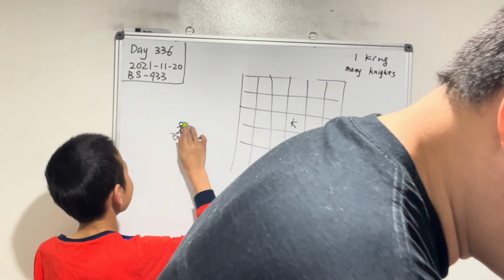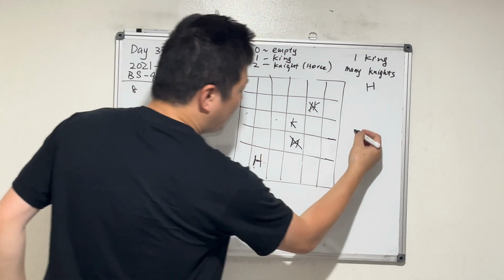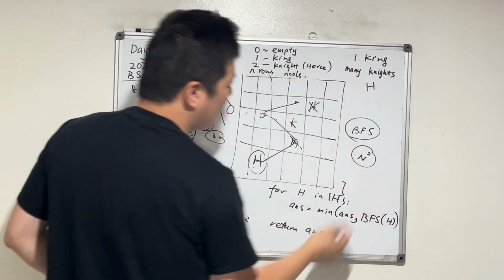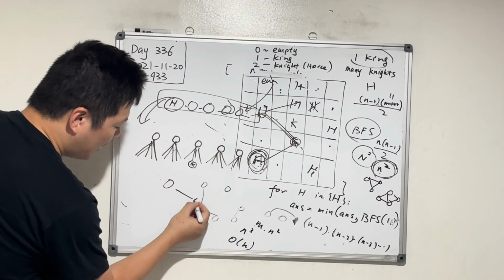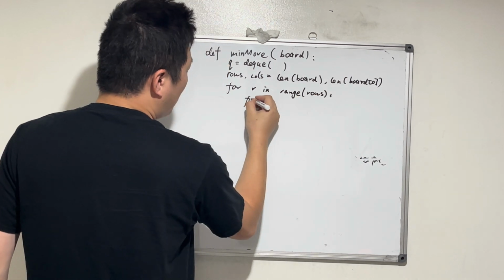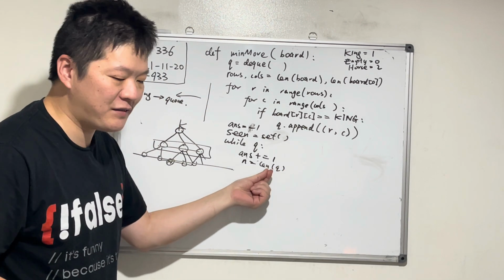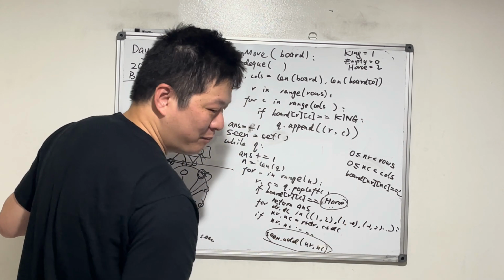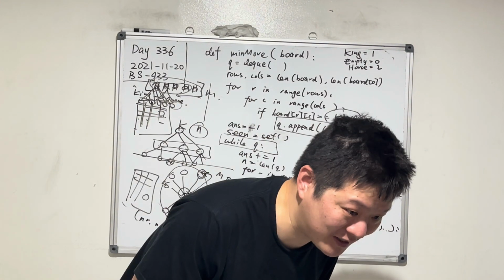Day 336 - Teaching Kids Programming - Multi-source BFS (Minimum Number of Moves to Capture the King)